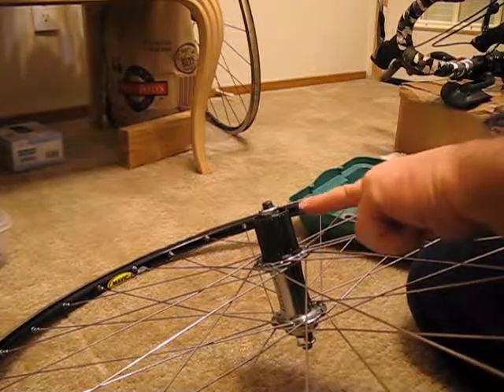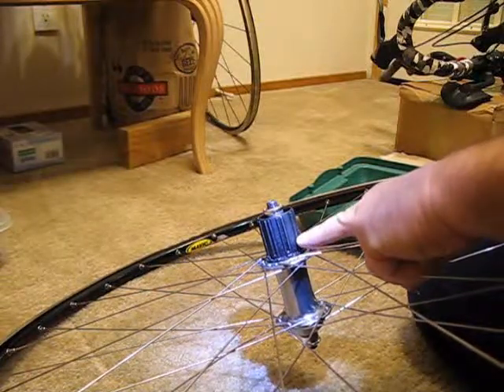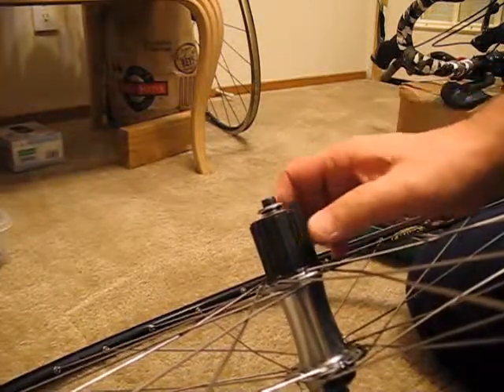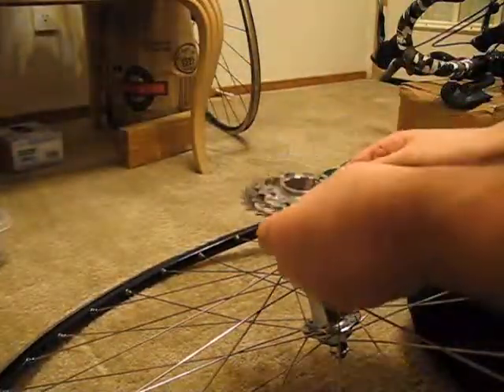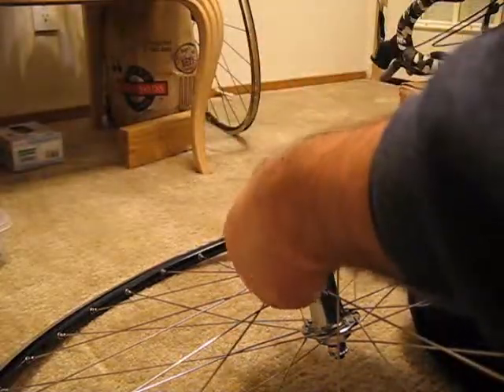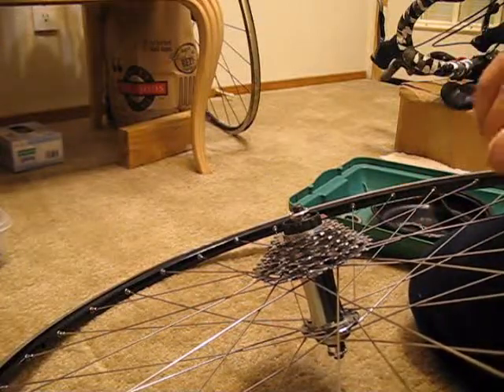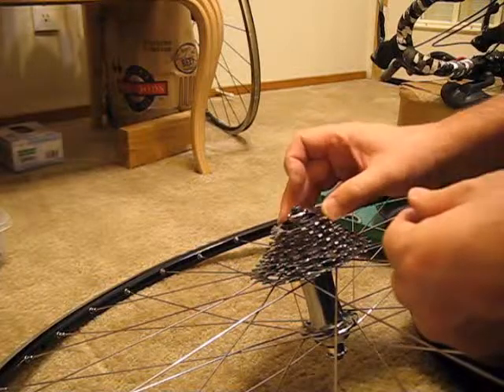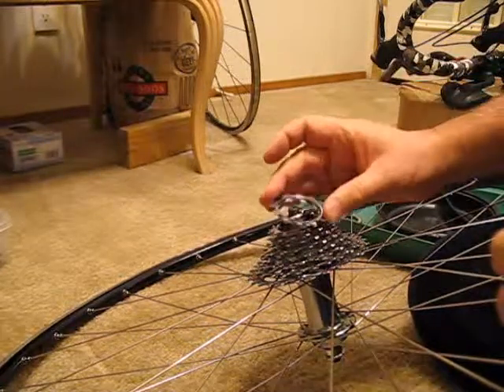Pedaling Zen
Assembling the pieces of a bicycle cassette on a rear wheel freehub body.